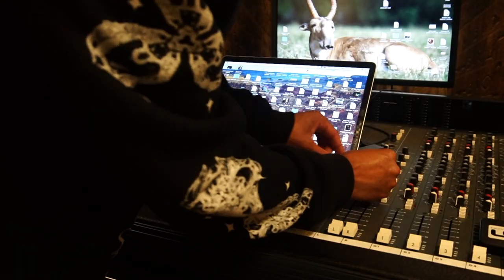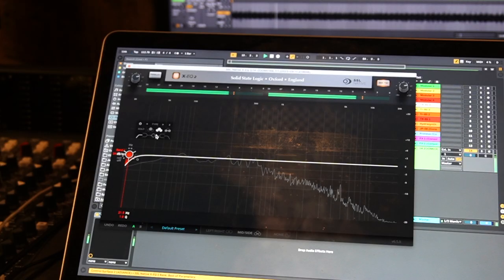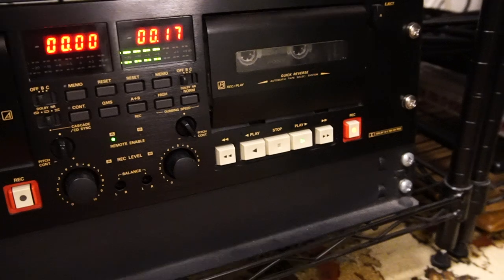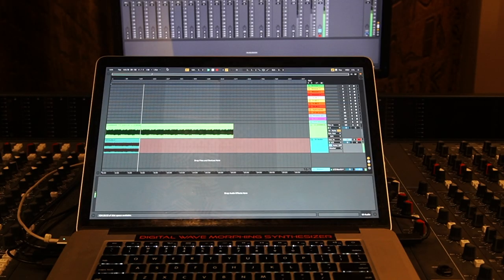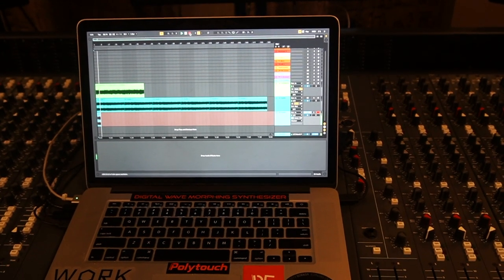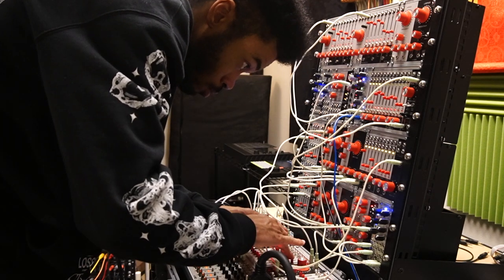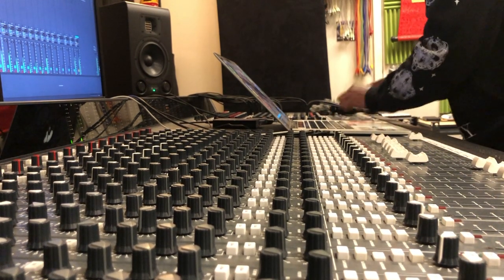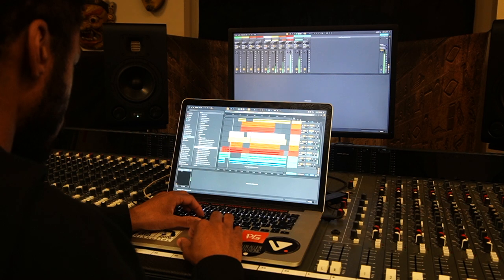Making Techno Texture Loops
Last week I made some recordings using the Koma Field Kit and the Field Kit FX. This week, I'm using the recordings to make the bed of a techno track by finding a textural loop and processing it with my cassette tape deck and using plugins in the DAW. After I found a groove that I like, I made a jam using my modular rig and my drum machines. This is just a general walkthrough for anyone interested in turning experimental recordings into ideas that inspire making records.